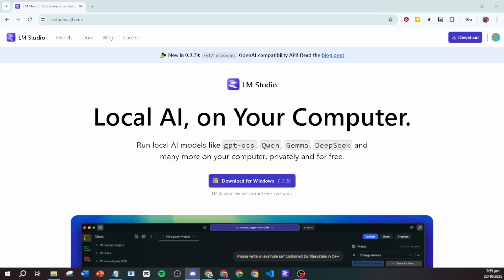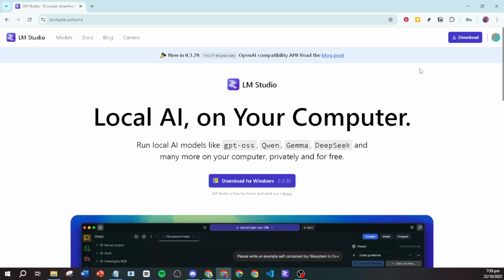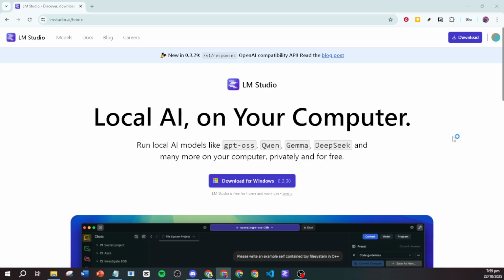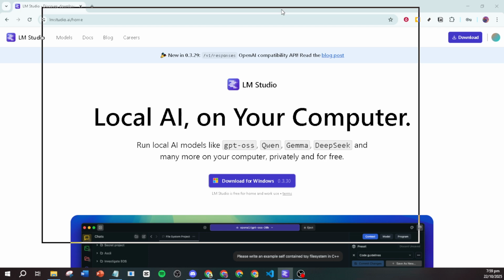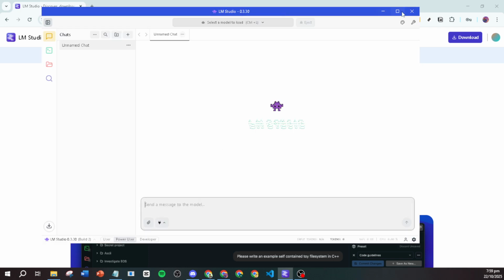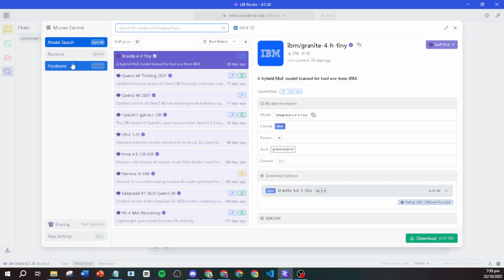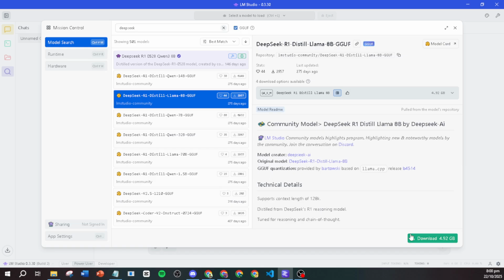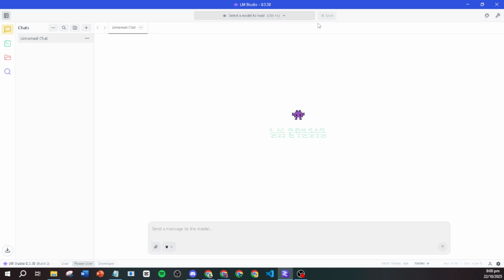How To Install Deepseek-R1 Locally [2025 Guide]